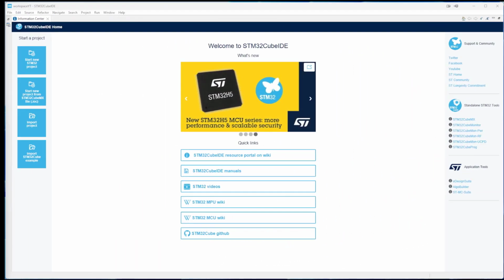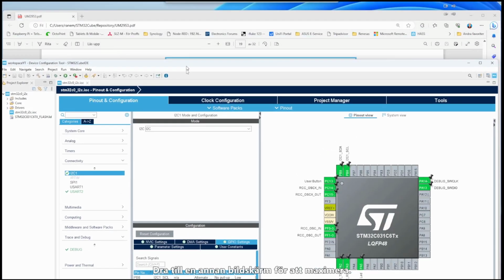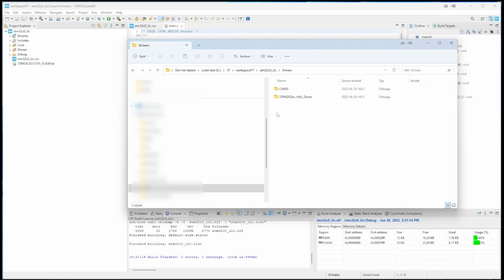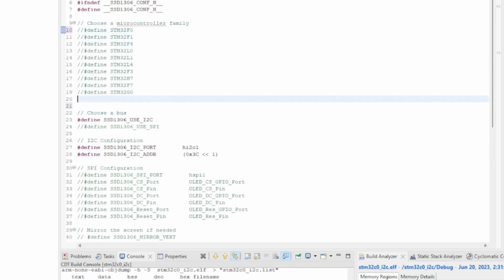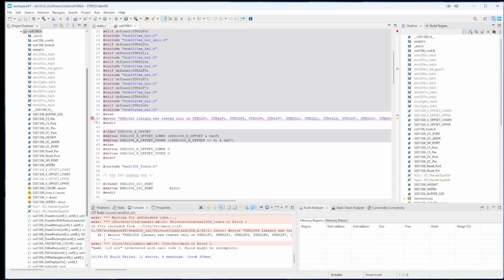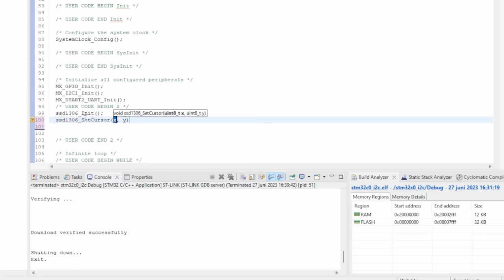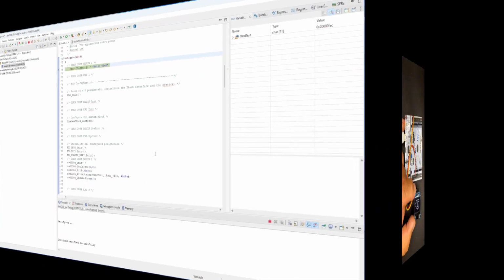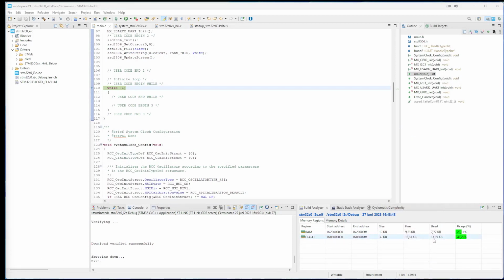Connecting a Graphical Oled to STM32 Low end & Low cost MCU the STM32C031C6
In this Demo i use STM32C031 Nucleo board and adding a Graphical OLED 128*64Pixel via the I2C interface.
I Use a SSD1306 Lib that i downloaded from Github.
That Lib did not have support for this MCU so i made some alterations to enable the STM32C0.